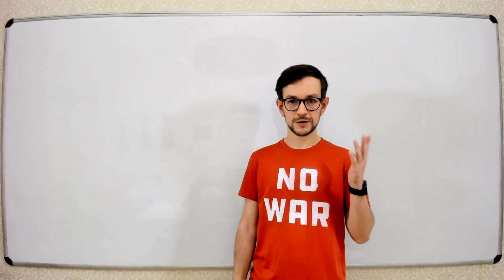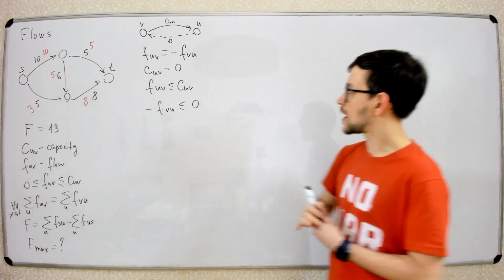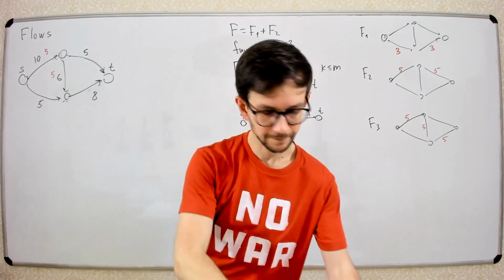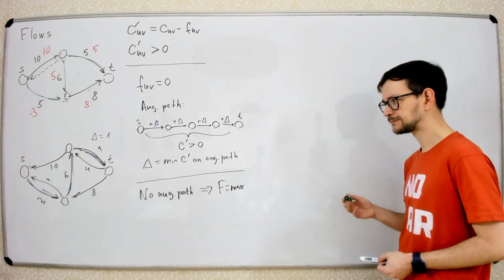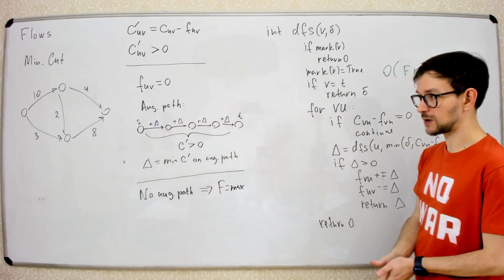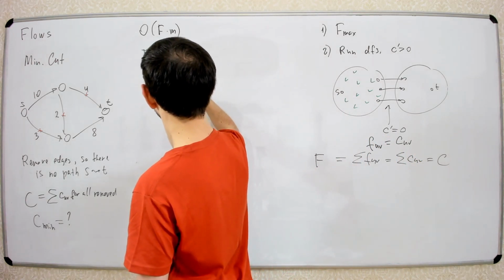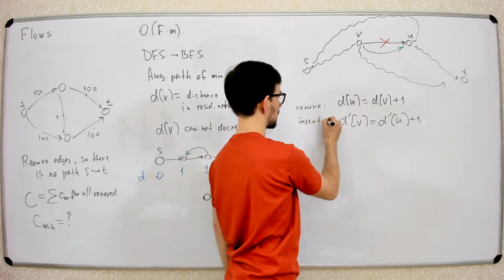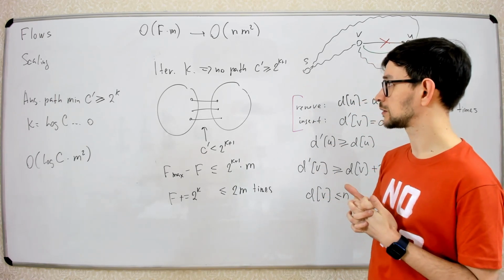A&DS S04E03. Flows, cuts. Ford-Fulkerson algorithm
We started talking about the maximum flow problem. We analyzed the basic concepts of the network flows theory and discussed the Ford-Fulkerson algorithm and the Edmonds-Karp algorithm.